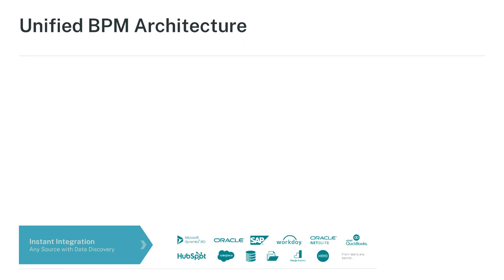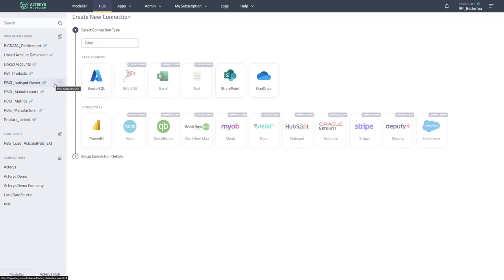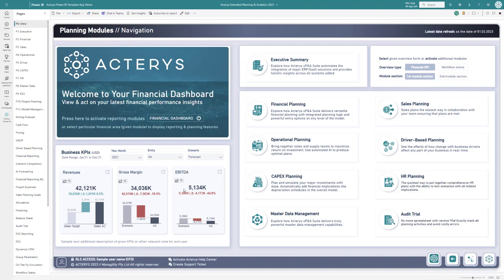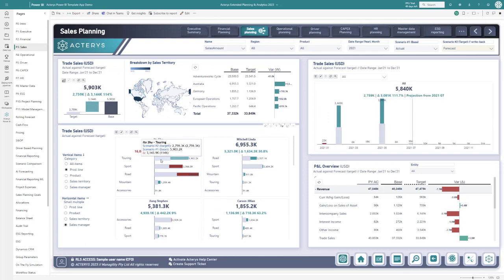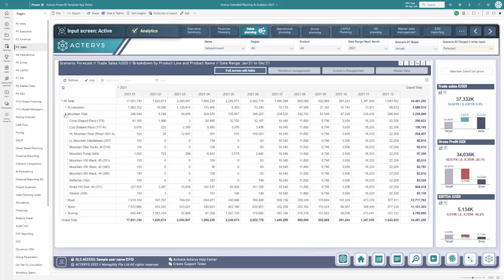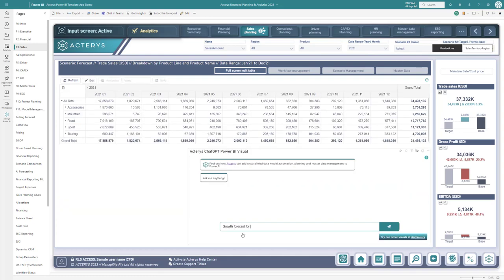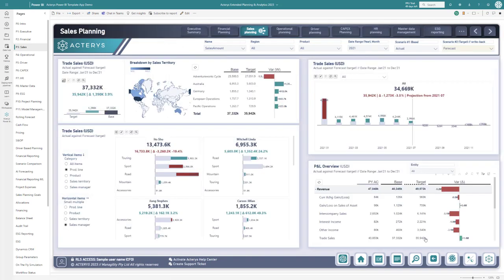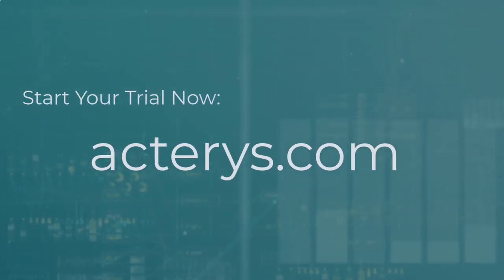Revolutionize Your Sales Planning with Acterys Extended Planning and Analytics!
Discover the transformative power of Acterys with our unified ecosystem, designed to elevate your planning and analytics to new heights. Whether you're looking for a cloud-based solution that gets you started in just two minutes, or prefer an on-premise installation, Acterys adapts to your business needs. Our comprehensive platform not only facilitates data integration and user management but also enhances your planning and analytical capabilities through AI-assisted technologies.

Key Topics Discussed:

-Explore cloud-based and on-premise options for flexible sales planning.
-Automate sales planning models with Acterys's comprehensive solutions.
-Collaborate on sales planning in Power BI, Excel, and Microsoft Teams.
-Utilize AI for intelligent forecasting and enhanced decision-making.
-Engage with Acterys Matrix for detailed planning and real-time insights.

⏳ In this video:

00:00 Introduction to Acterys for AI-assisted sales planning.
00:35 Cloud-based and on-premise solutions for sales planning.
01:05 Automating and customizing sales planning models with Acterys.
01:45 Collaborative planning in Power BI, Excel, and Microsoft Teams.
02:05 Advanced AI analytics and forecasting for sales.